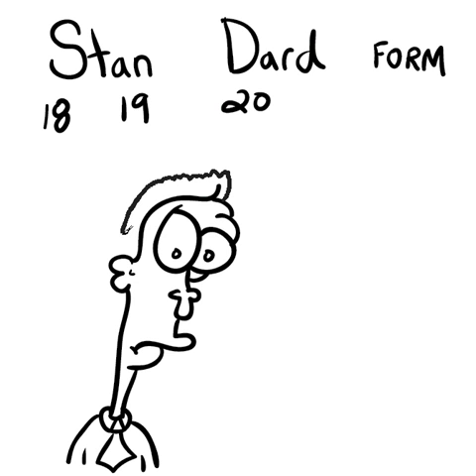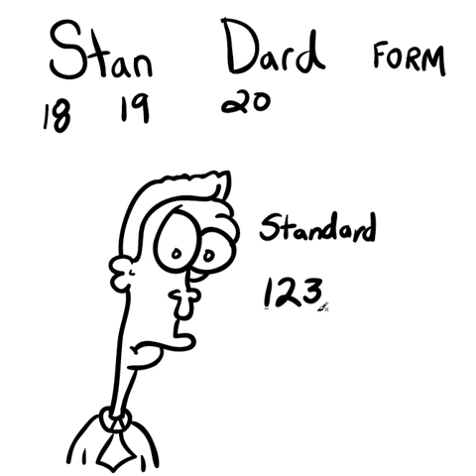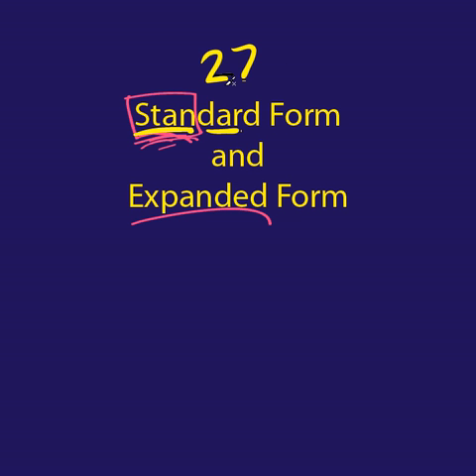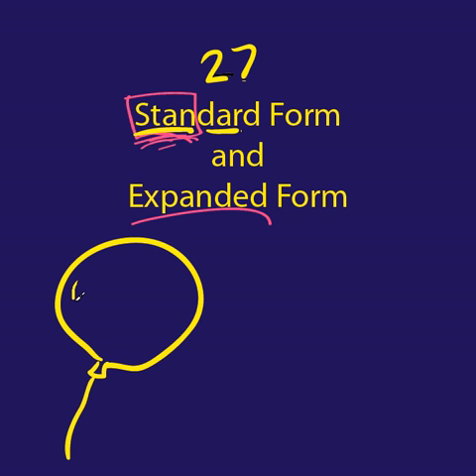Fast Math Terms Standard Form Expanded Form